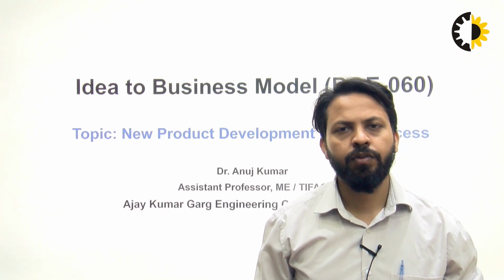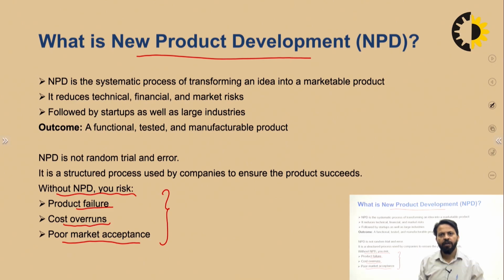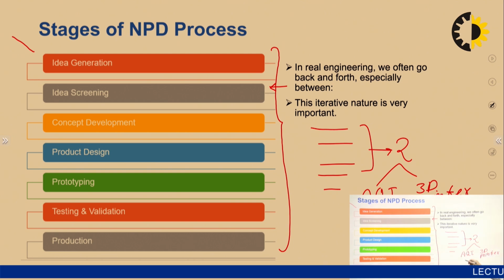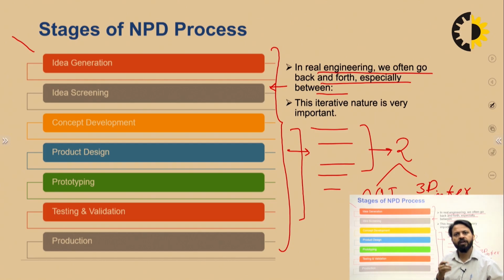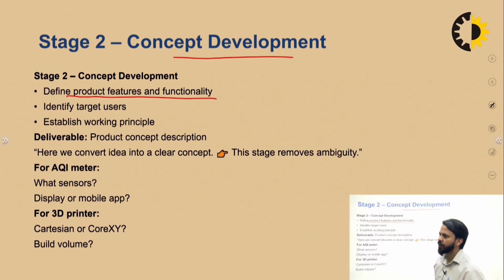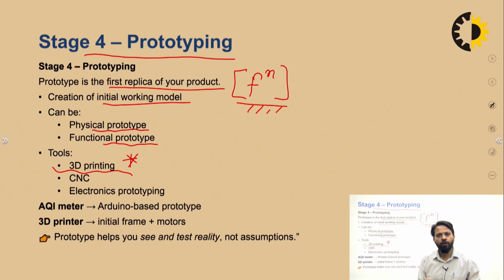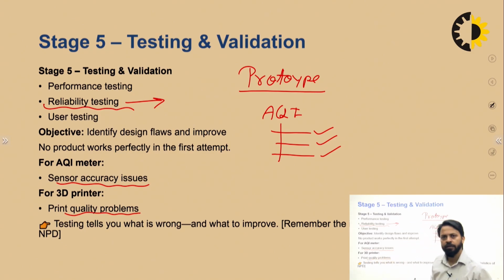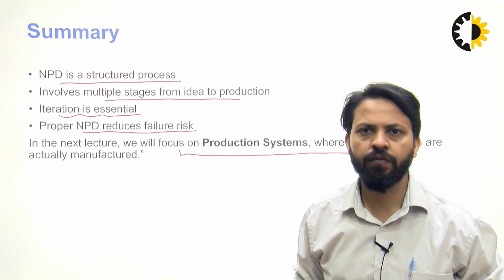NEW PRODUCT DEVELOPMENT PROCESS | IDEA TO BUSINESS MODEL | LECTURE 02 BY DR. ANUJ KUMAR | AKGEC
Dear All,
Please find the links to all five units for IDEA TO BUSINESS MODEL below:

In this lecture, students will learn about the New Product Development (NPD) Process and the major stages involved in developing a new product. The lecture helps students understand how ideas are evaluated, developed, designed, tested, and transformed into market-ready products.

Topics Covered:
Introduction to New Product Development
NPD Process
New Product Ideas
Product Concept Development
Product Design and Development
Product Testing
Market Analysis
Product Launch
Stages of New Product Development
Importance of NPD